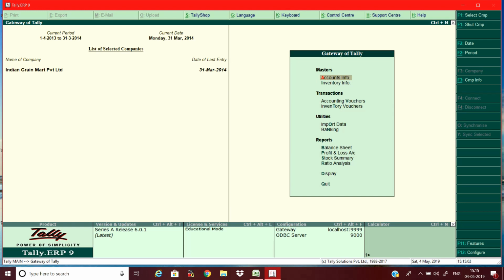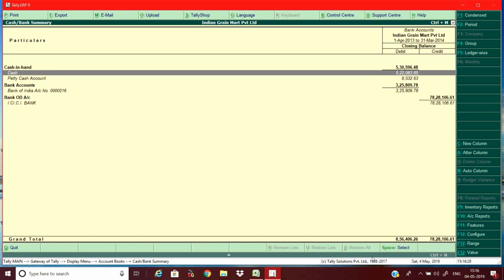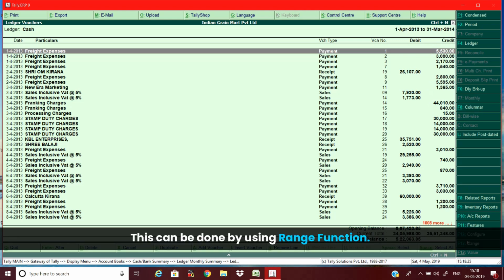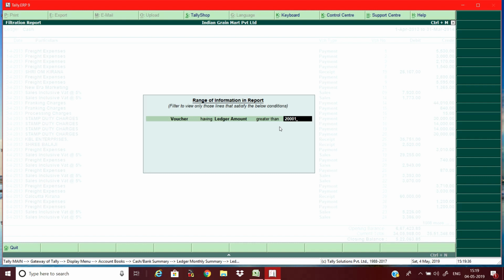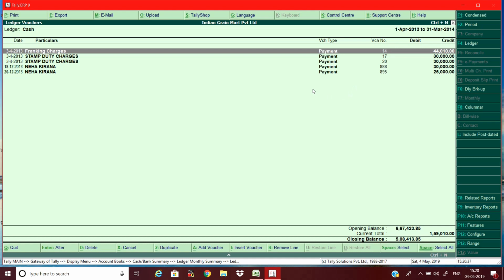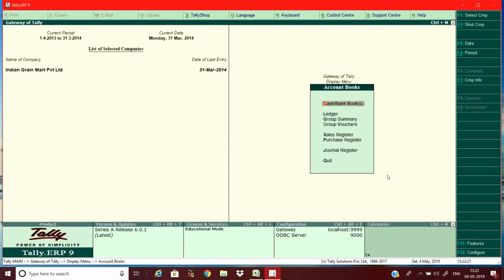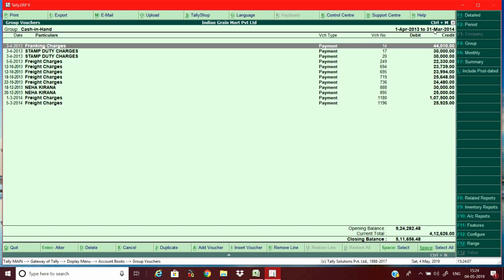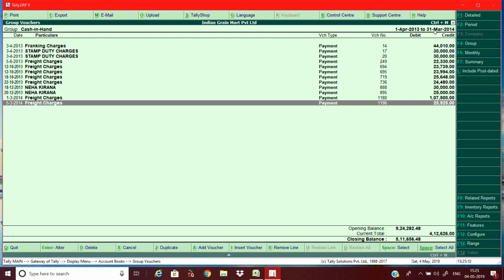Smartest way to find Cash Payments Exceeding 20k from multiple Cash Accounts in Tally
There are various ways how we can do data analysis in Tally. But in order to save your productive time you must know the smartest trick. In this video we have discussed how to get the list of all the payments exceeding 20000/- from multiple cash ledger accounts in a single go.

Have a great learning session ..!!

Team Clear Concepts.